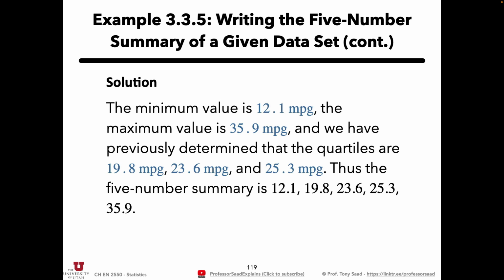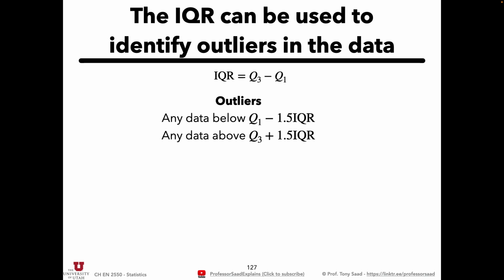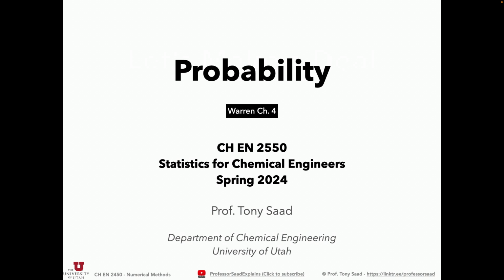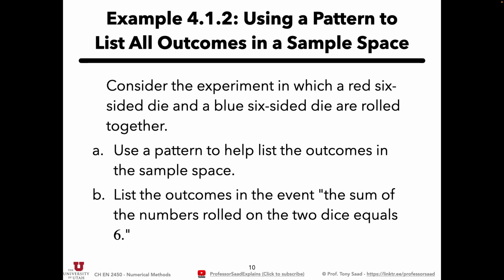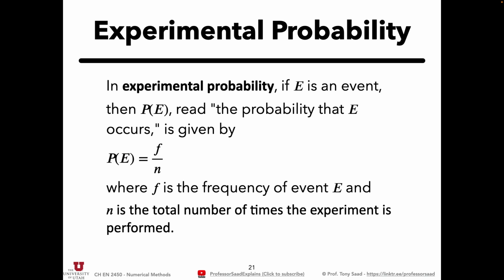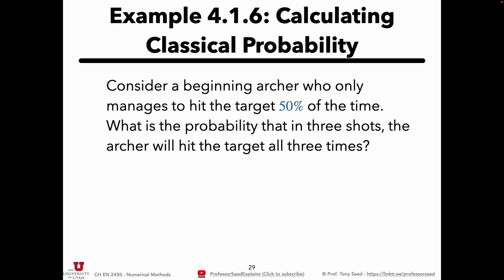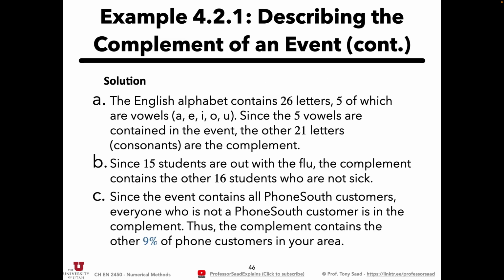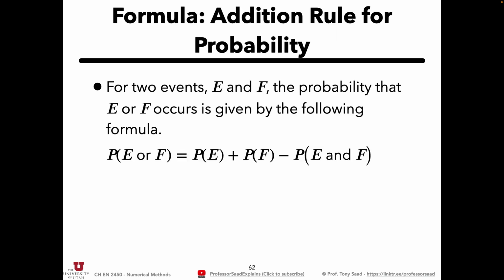Stats 06 - Probability - Part 1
finish off the discussion on numerical descriptions of data and get started on probability theory.